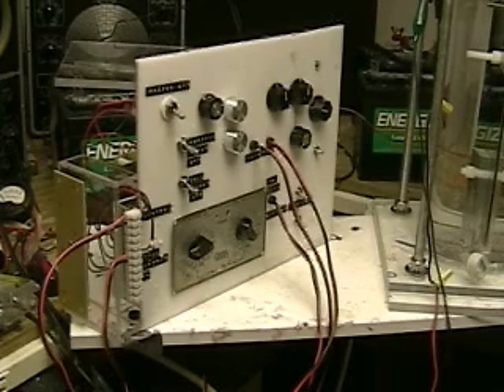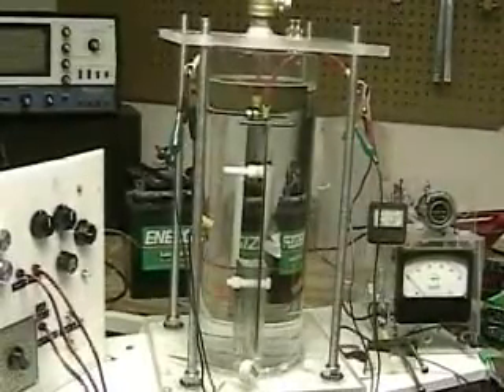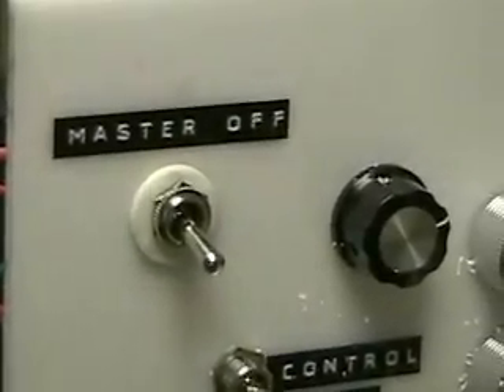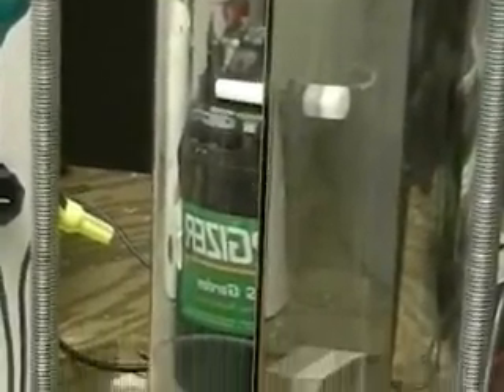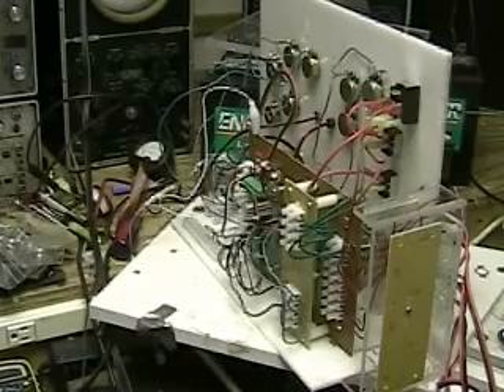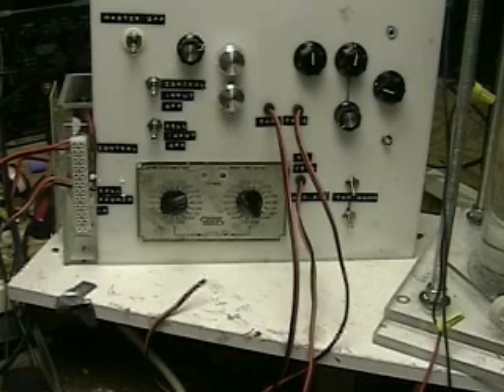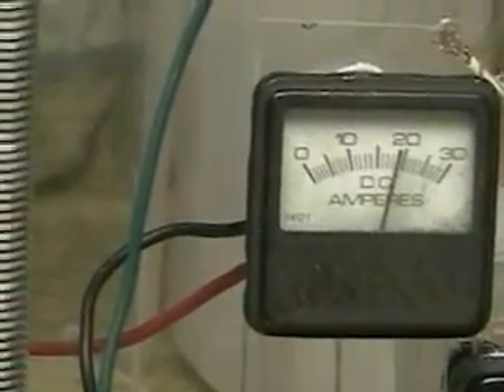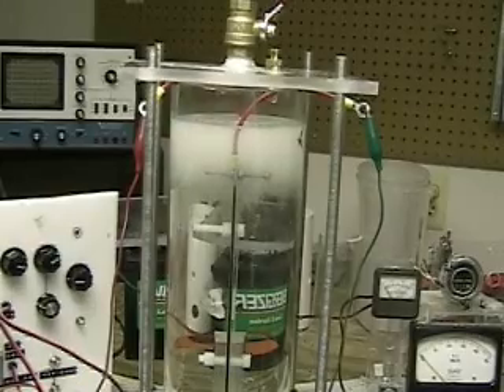Hydrogen Tap (Pulse Lab & Cell)#96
This video shows more additions to the pulse electronics and a test with the pulse cell.